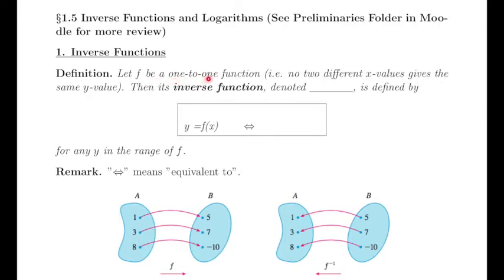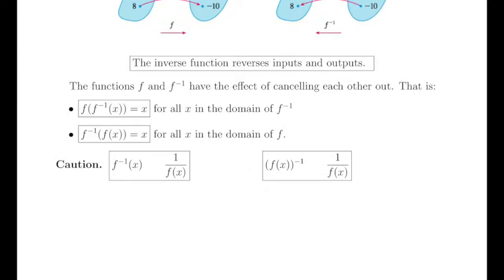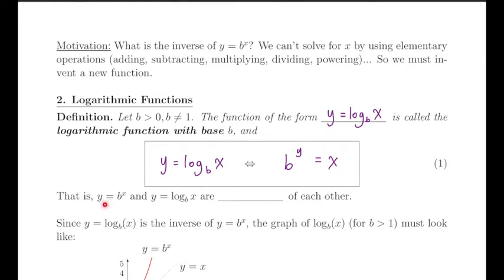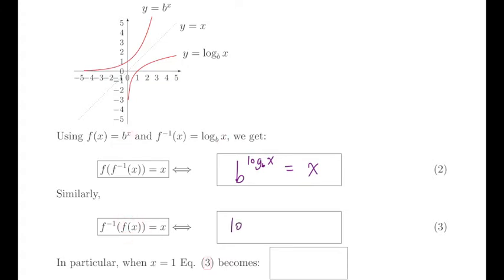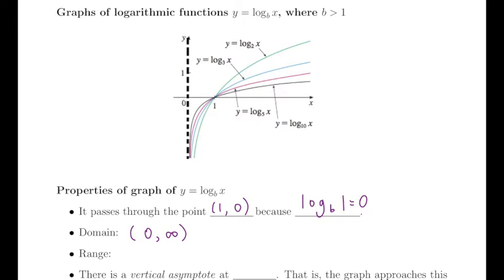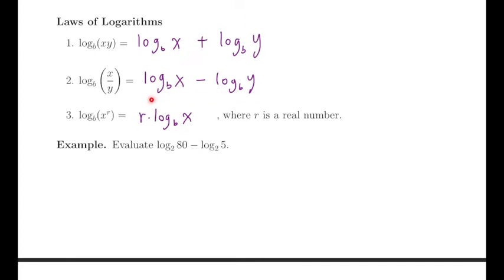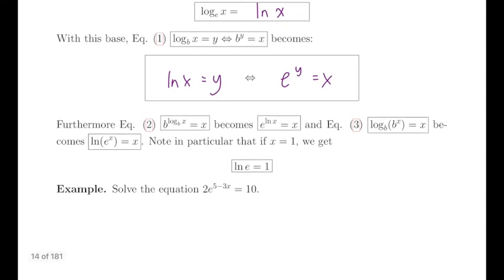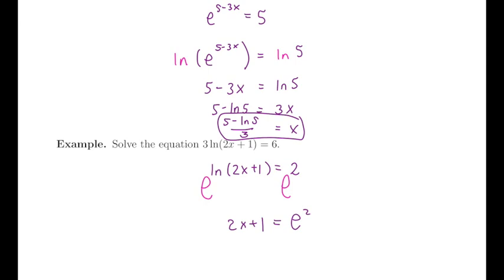Calculus 1: 1.5 (Part 1 of 2) Inverse Functions and Logarithms